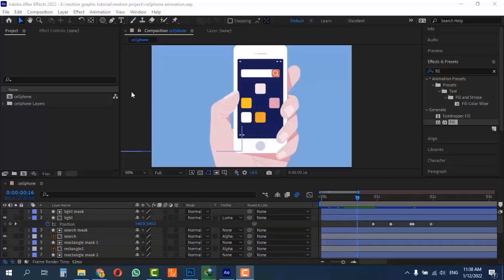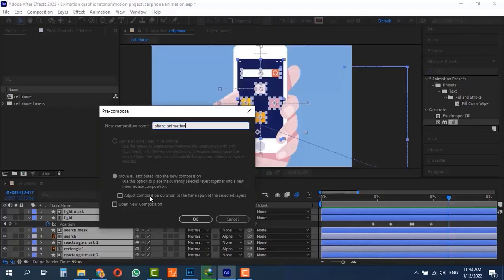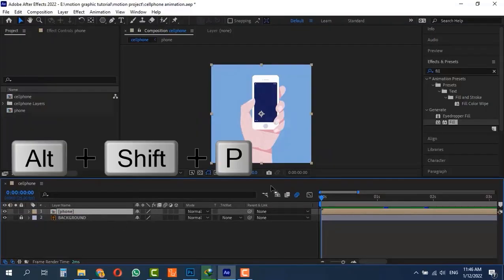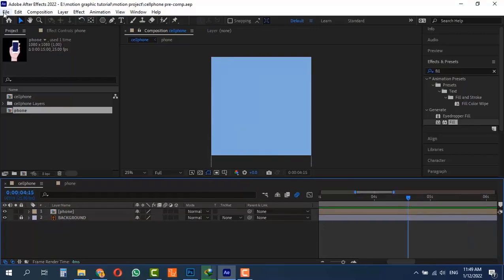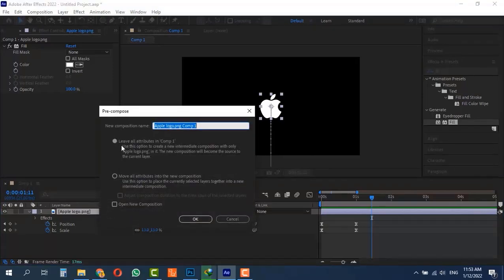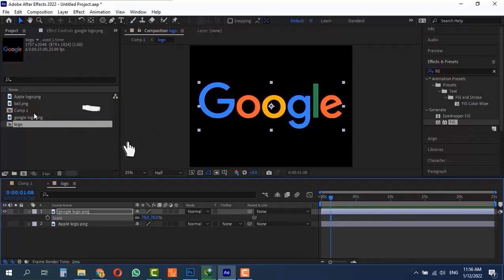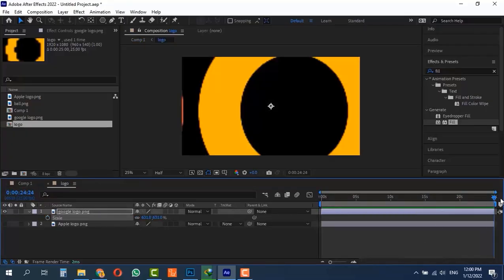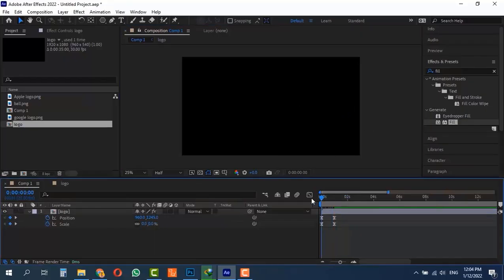Everything You Need to Know about Pre‑Composition in After Effects | Lesson 39 | Motion Graphics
In Lesson 39 of the Complete Motion Graphics Course with After Effects, instructor Hossein explains one of the most essential concepts for animation structure — Pre‑Composition.

Pre‑Comp helps motion designers group multiple layers into a single composition, making projects cleaner, faster, and easier to control.

In this lesson, you’ll learn:

🎯 What Pre‑Composition is and why it matters

💡 How to group and manage multiple layers efficiently

⚙️ Editing Pre‑Comps while linked to the main composition

📈 Workflow tips to organize large projects professionally

Pre-Composition
motion graphics course
Hossein instructor
composition management
grouping layers
Pre-Comp tutorial
After Effects 2025
workflow tips
animation organization
professional editing
project based learning
After Effects masterclass
motion design structure
layer control
composition linking
animation workflow